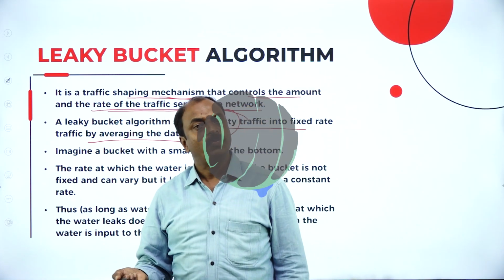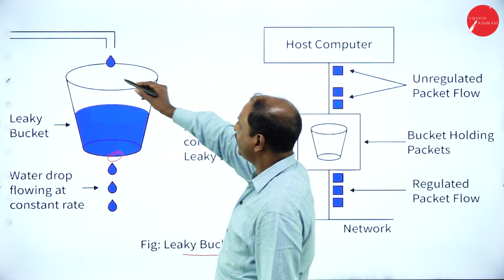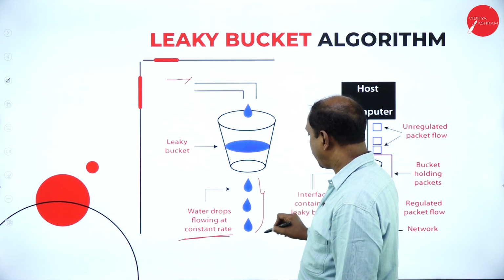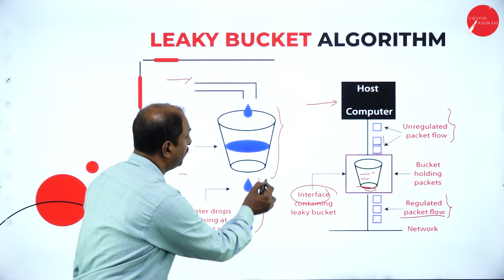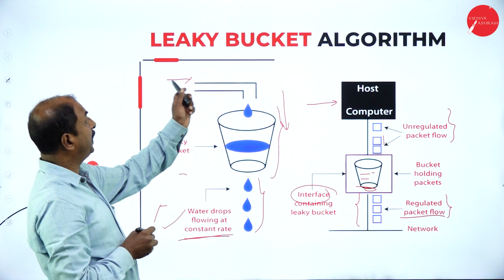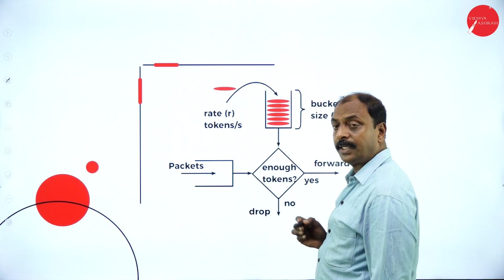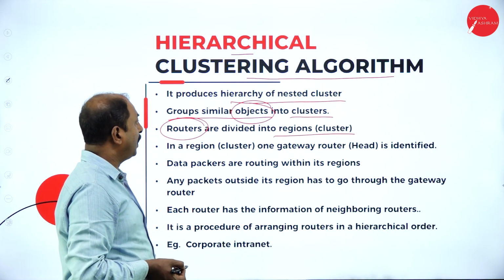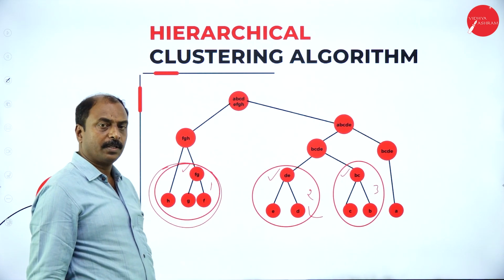DAY 10 | COMPUTER NETWORKS | III SEM BCA | DATA LINK LAYER | L6